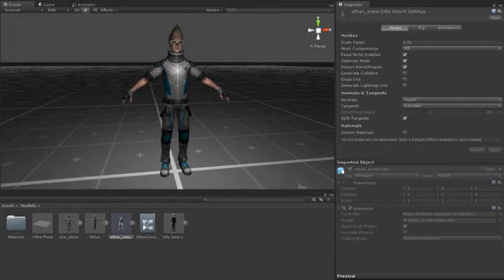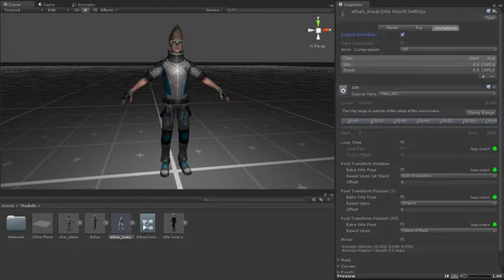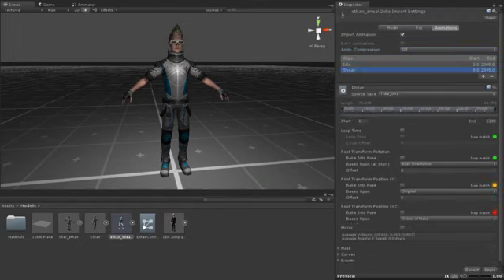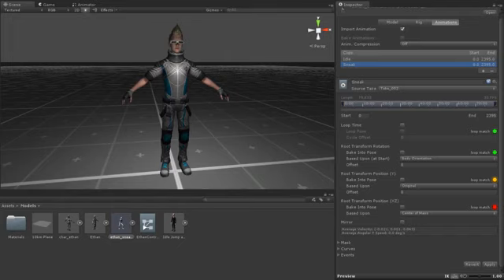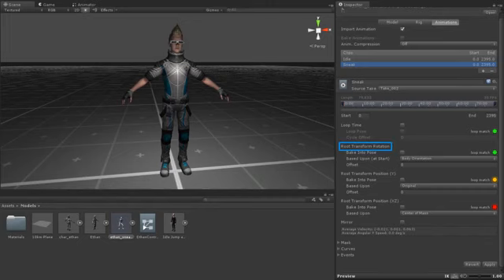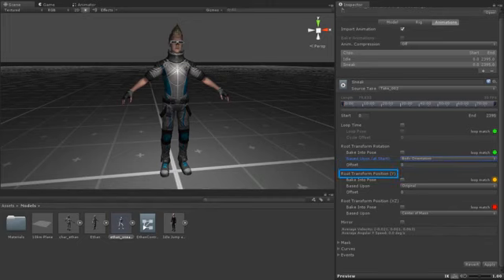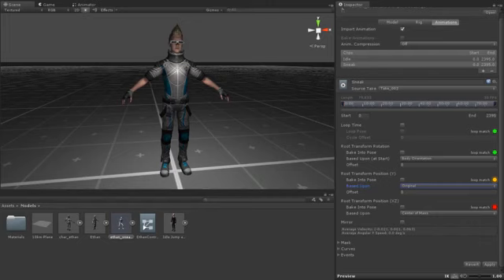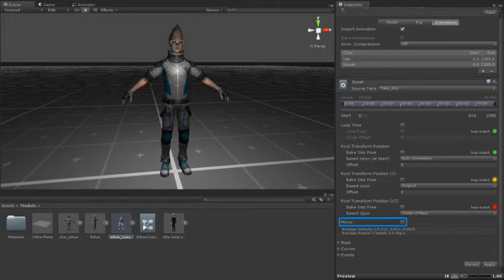Tutorials for Animation Properties- Unity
Animations have a bunch of properties that can affect how they work when applied to models. In this video we will go through the various properties and talk about what they do.
You can watch this video in context on Unity's learning pages